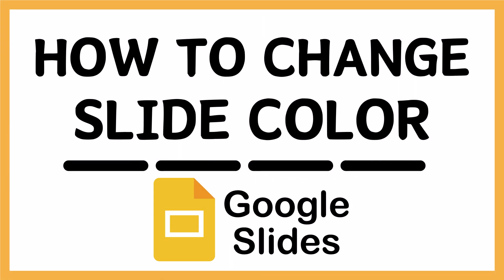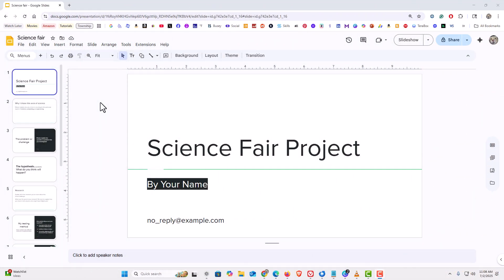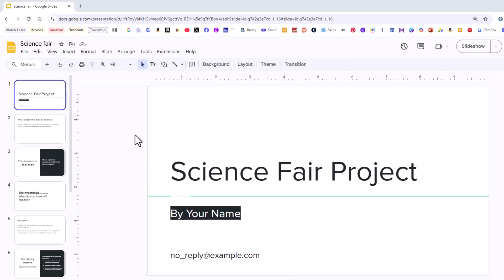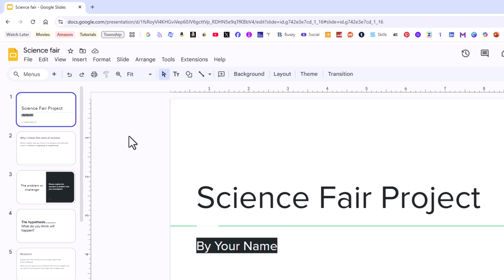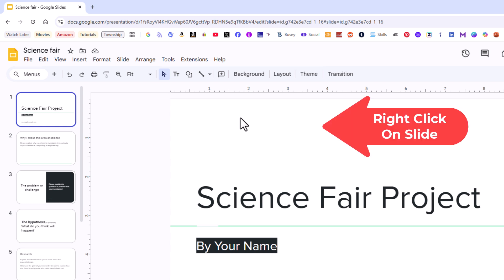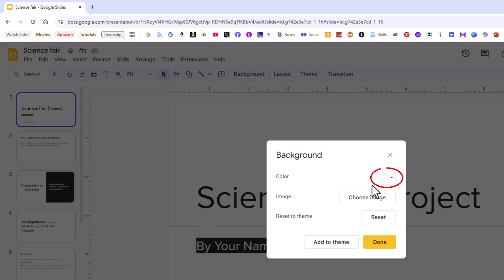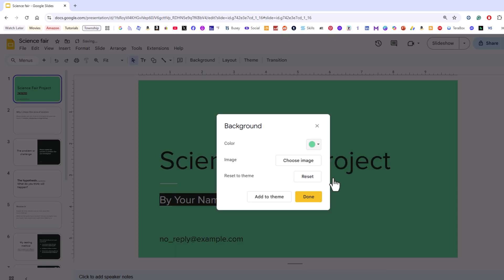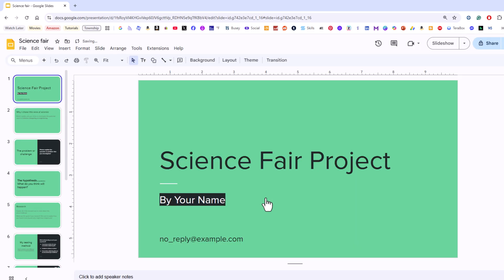How to Change Slide Color in Google Slides | Step-by-Step Tutorial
Want to give your presentation a fresh look? In this quick and easy tutorial, you'll learn how to change the slide background color in Google Slides—perfect for customizing themes, improving visual appeal, or matching your branding.

Whether you want to adjust one slide or apply changes to all slides in your deck, this video walks you through each step using a PC.

Simple Steps:
1. Log into Google Slides on your browser.
2. Click off your slide to unselect everything and then click on the "Background" tab at the top.
3. In the dialog box that opens, click the dropdown next to color and select a color from the list.
4. If you want to change the background color on all slides, click "Add To Theme" and then click on "Done."

Chapters
0:00 How To Change The Slide Background Color In Google Slides
0:19 Open Google Slides On Your Browser
0:45 How To Access The Background Colors
1:08 Background Dialog Box Settings
1:15 Select A Color
1:25 How To Change The Slide Color Of A Single Slide In Google Slides
1:35 How To Change the Slide Color Of All Slides In Google Slides